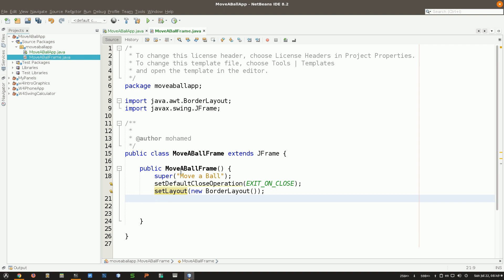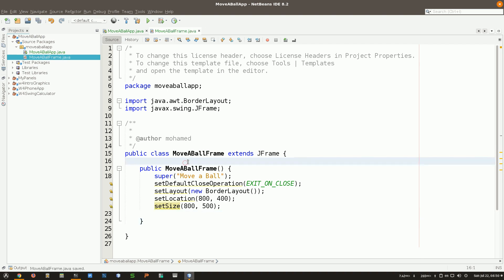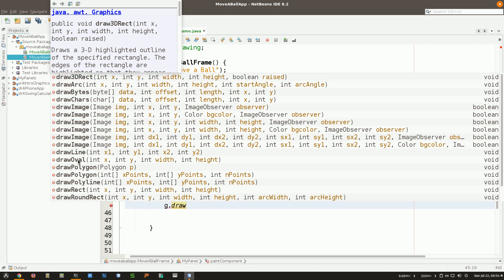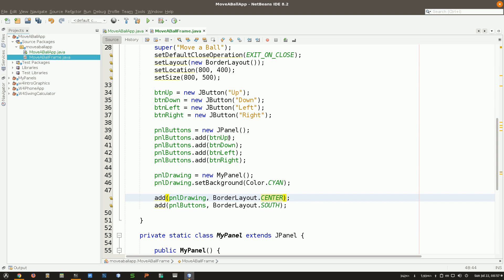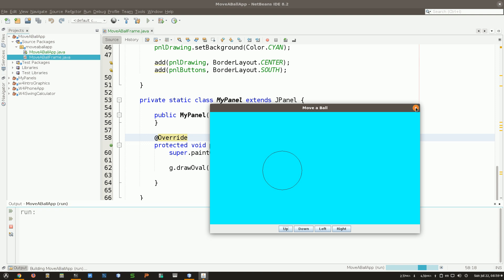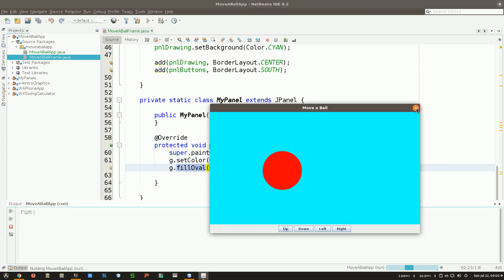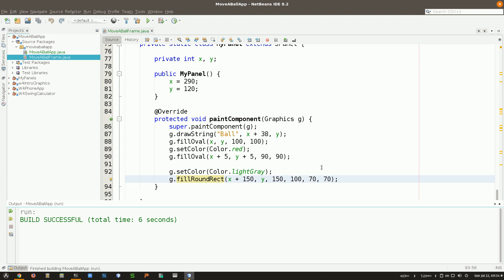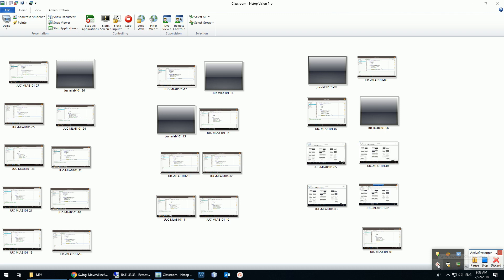383 cs231-202 Move a Ball